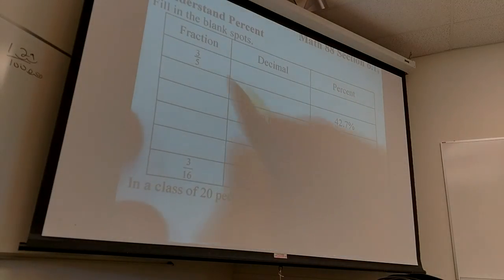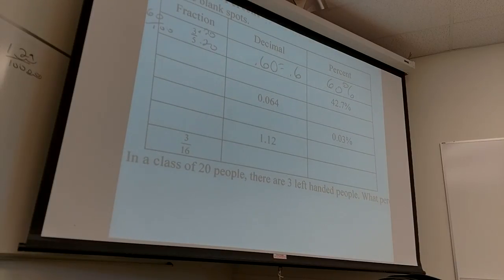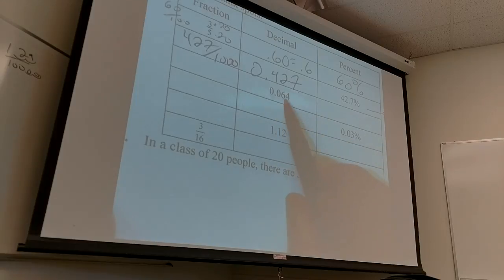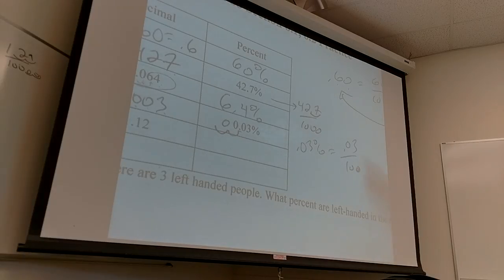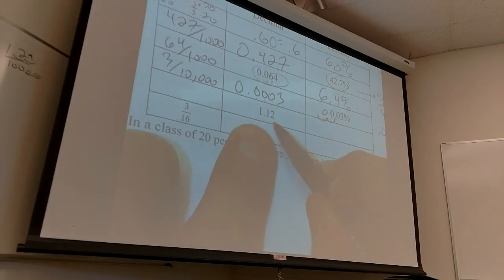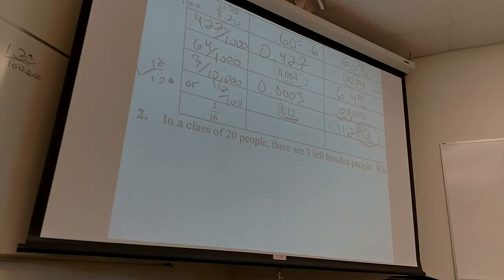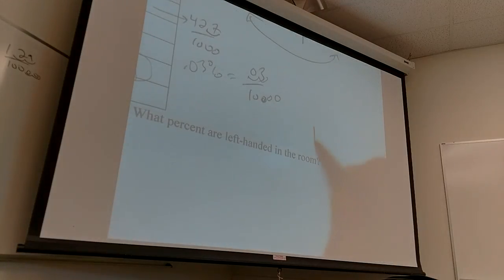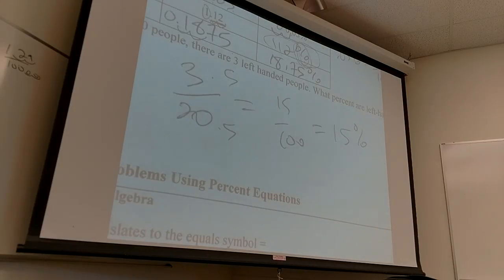Math 88, Apr 13 Lecture, part 2